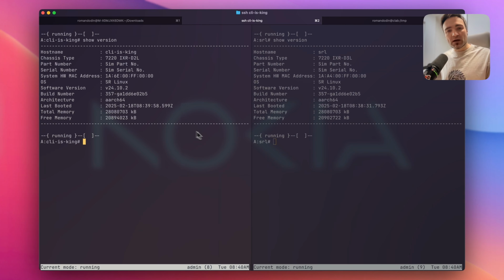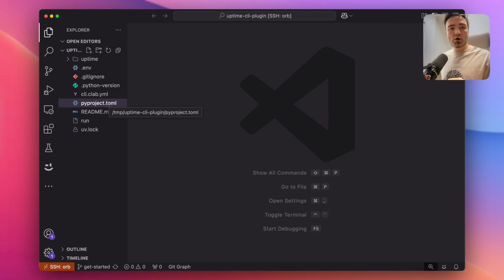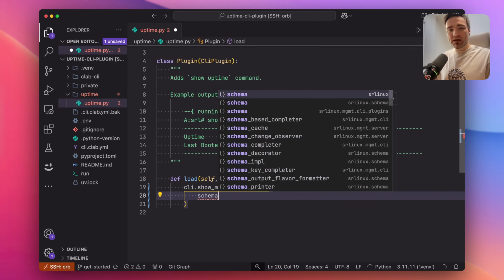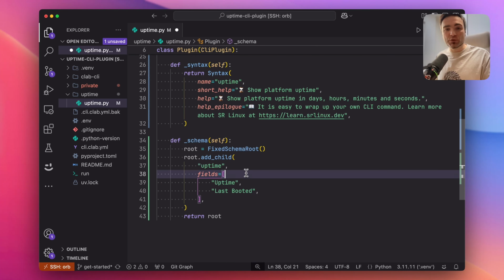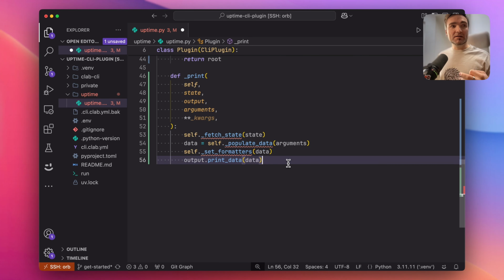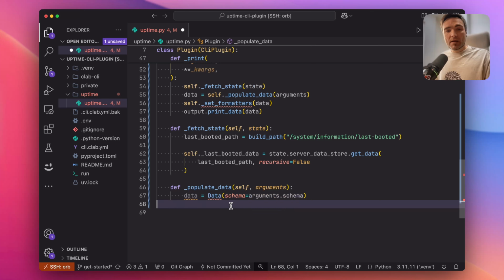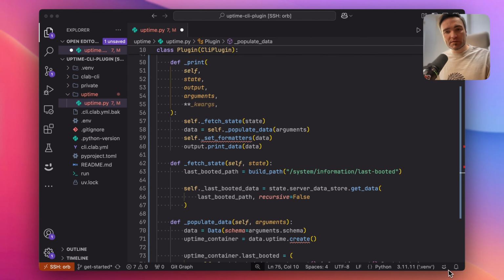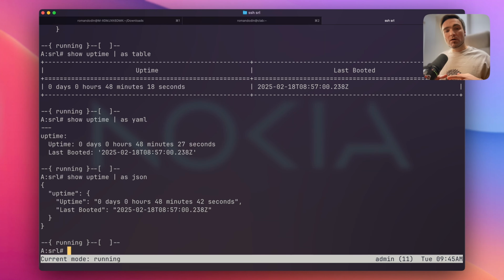Customizing the SR Linux CLI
Customizing the CLI brings irrational joy to network engineers. Maybe because it was a long forbidden fruit that only a vendor could get their hands on.

Many of us have been in a situation where they wanted to have their own CLI command that presents the data in the way that makes sense for your ops teams. Yet it was impossible to ask a vendor to add it, because it is custom to your environment or operational goals.
This is where CLI customization plays a vital role. And with SR Linux CLI Plugin infrastructure, you can write CLI commands that are indistinguishable from the ones that come with the device. Moreover, they use the same underlying infrastructure as the native commands and provide your with full visibility into the system state.

Today we are going to learn how to write a CLI plugin for Nokia SR Linux that implements the `show uptime` command.